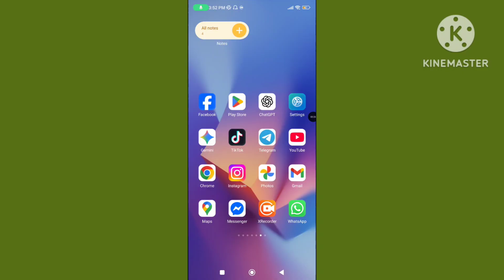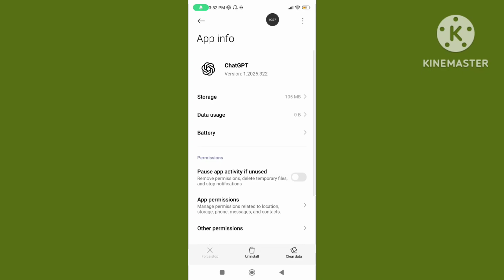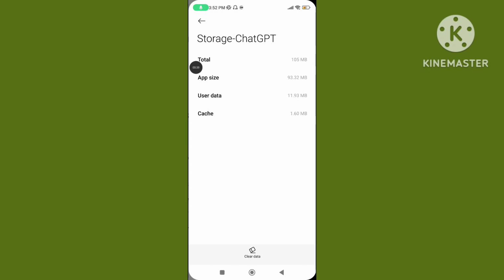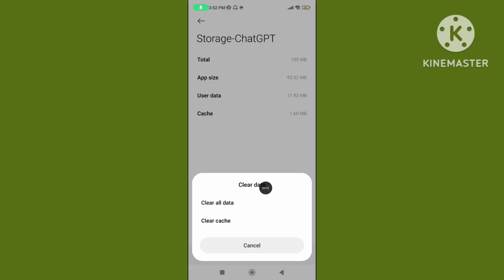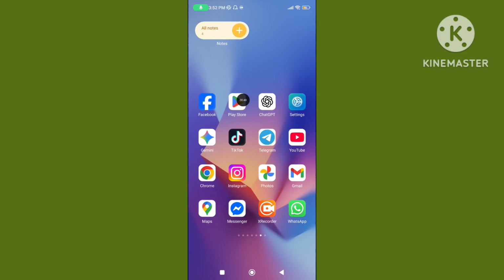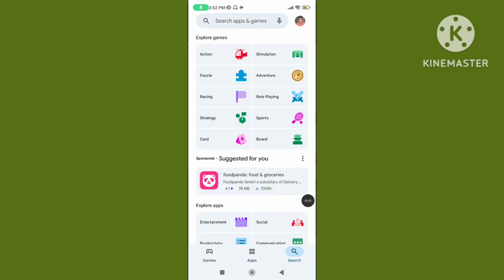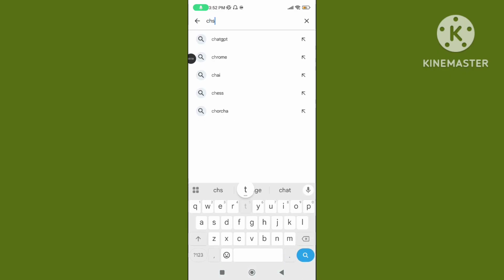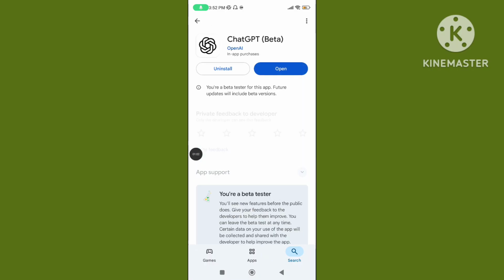Fix ChatGPT No Available Models Support The Tools In Use Try Starting A New Chat Instead Or Try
Fix ChatGPT no available models support the tools in use try starting a new chat instead or try again later. No available models support the tools in use try starting a new chat instead or try again later. How to fix ChatGPT no available models support the tools in use try starting a new chat instead or try again later.